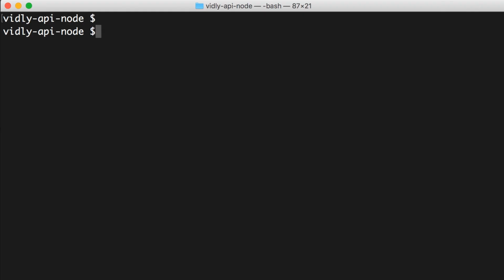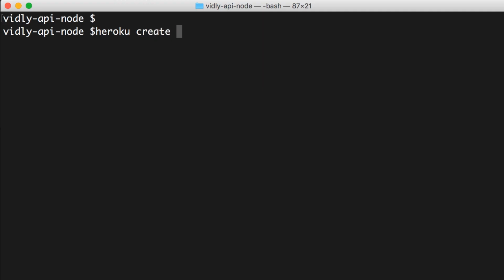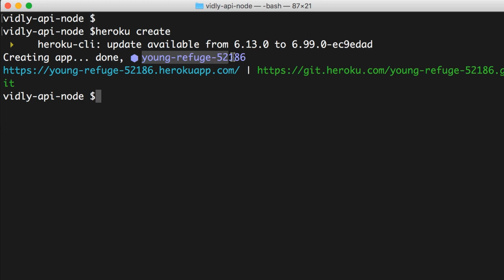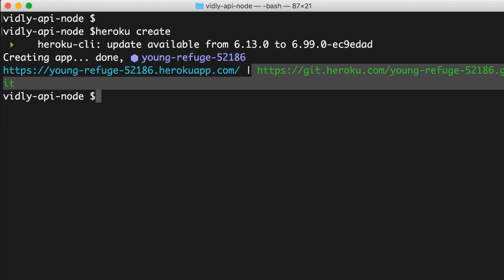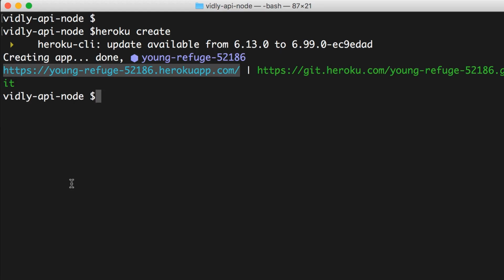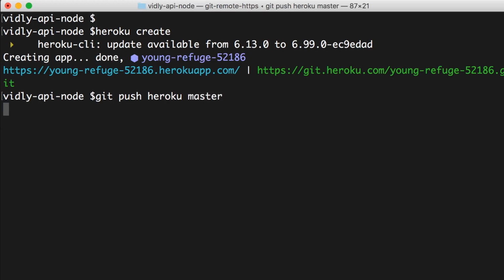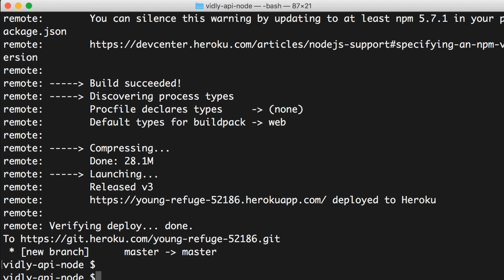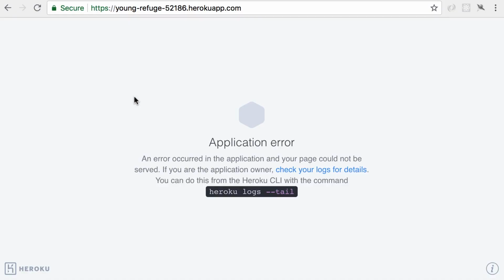196 Deploying to Heroku